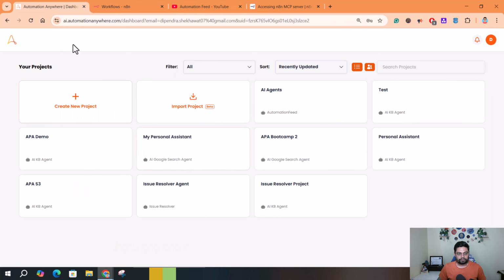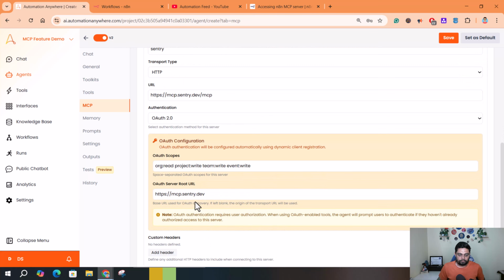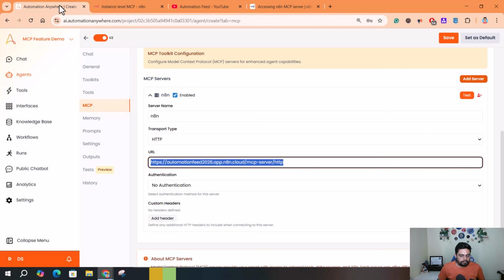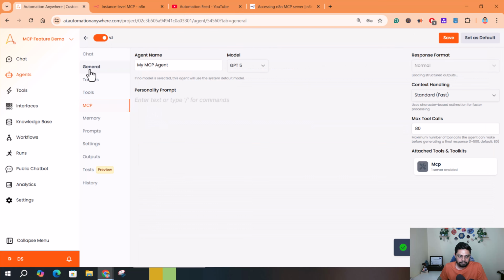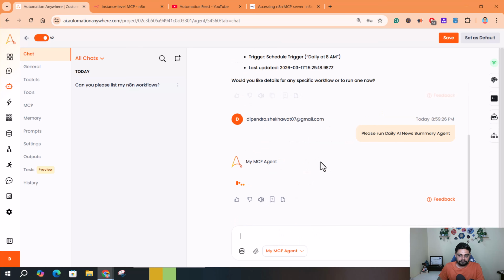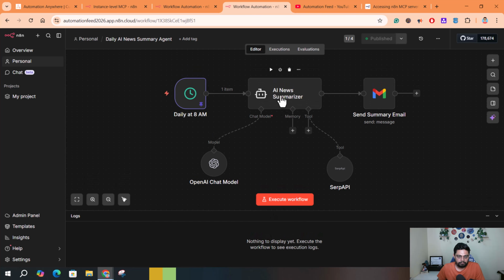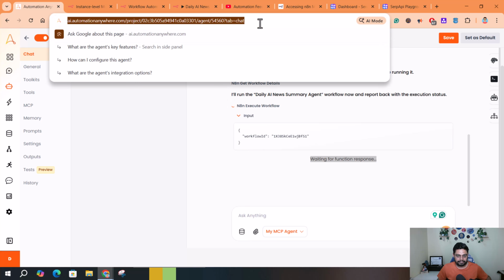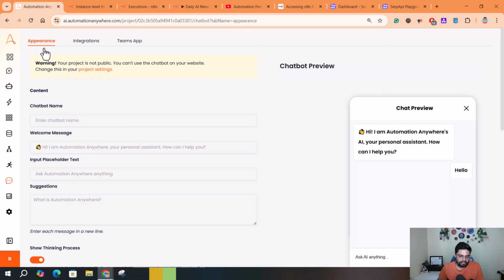n8n MCP Server + Automation Anywhere Agent Builder | Step-by-Step Setup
🚀 Learn how to add a Custom MCP Server in Automation Anywhere Agent Builder in this comprehensive step-by-step tutorial!

Whether you're an RPA Developer, IT Architect, Business Analyst, or just getting started with AI-powered automation, this video walks you through the entire process of integrating a custom Model Context Protocol (MCP) Server into Automation Anywhere's Agent Builder, unlocking powerful, extensible automation capabilities.

📌 WHAT YOU'LL LEARN IN THIS VIDEO
✅ Overview of Automation Anywhere Agent Builder
✅ How to configure and register a Custom MCP Server
✅ Connecting N8N MCP Server to Agent Builder workflows
✅ Triggering n8n workflows using MCP Server from Automation Anywhere
🕐 TIMESTAMPS
00:00 - Introduction
00:19 - AA Agent Builder Platform
01:30 - Automation Anywhere Agent Builder Overview
03:20 - Adding Custom MCP Server (Step-by-Step)
04:52 - Enabling & Configuring n8n MCP server
06:31 - Instance-level MCP
07:20 - Adding n8n MCP server in AA AI Agent
08:21 - n8n MCP server Tools
09:24 - Enable workflows in n8n
10:16 - Agent Configuration
12:10 - Testing the integration
15:39 - Debug & Execution Logs in n8n
19:50 - Triggering n8n workflow from Automation Anywhere AI Agent
22:30 - Wrap-up & Closing

   with your questions or feedback — I read every comment!
🏷️ TAGS / KEYWORDS
Automation Anywhere, Agent Builder, MCP Server, Model Context Protocol,
Custom MCP, RPA Tutorial, AI Automation, Agentic Automation,
Automation Anywhere 360, RPA Developer, Enterprise Automation,
Automation Anywhere A360, AI Agent, MCP Integration, RPA Beginners,
Automation Anywhere Tutorial 2025, How to Add MCP Server
Automation Anywhere Agent, IT Automation, Business Process Automation